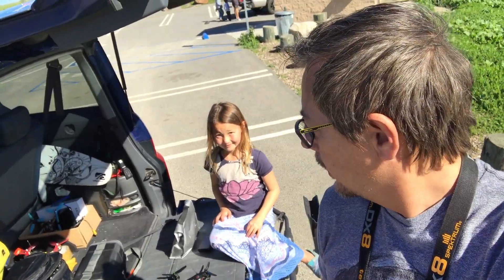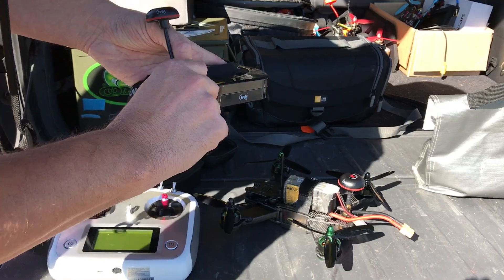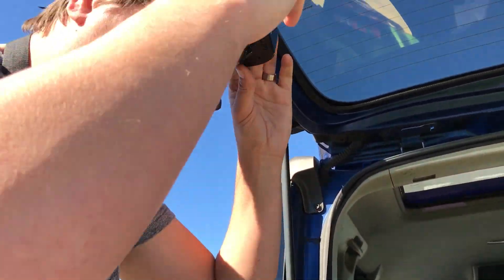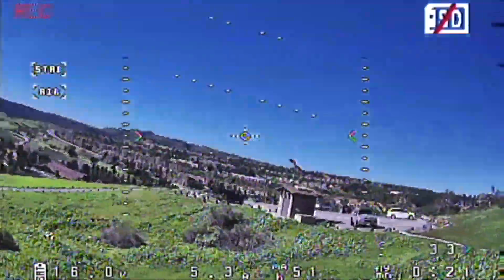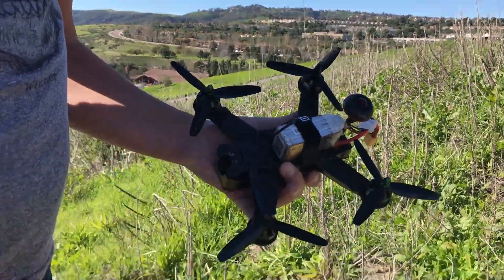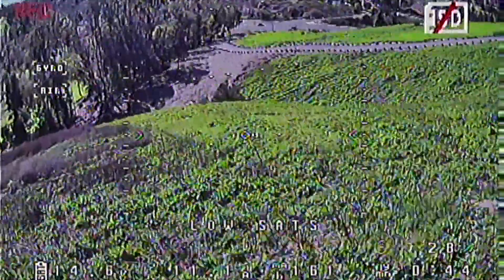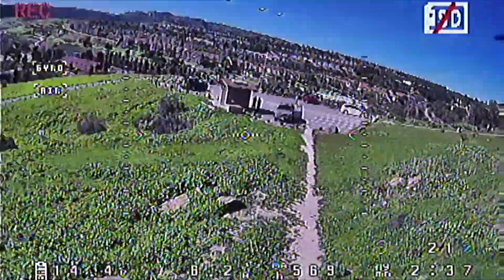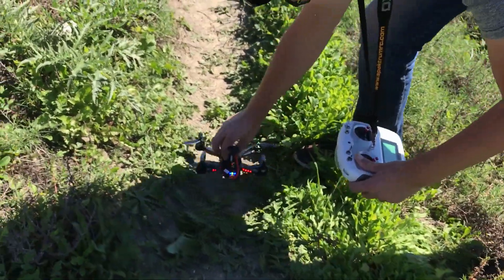Zonda Hobby Q220 Maiden W Cobra V FPV Goggles